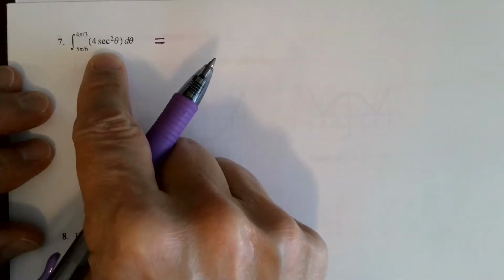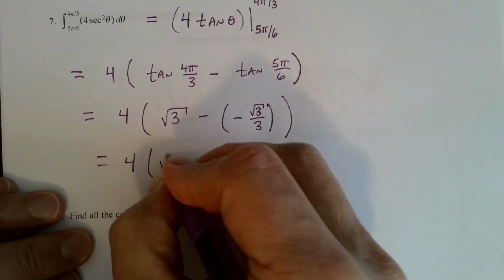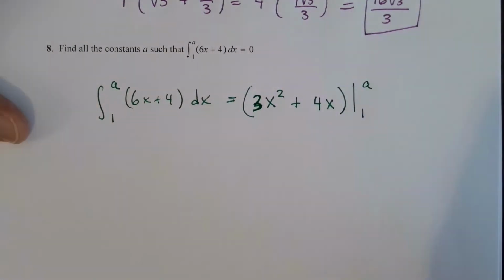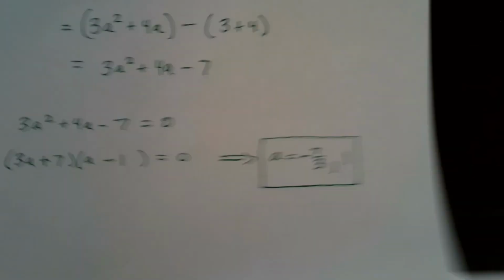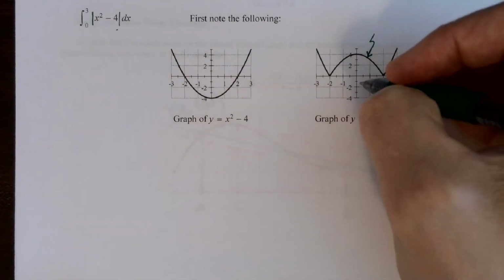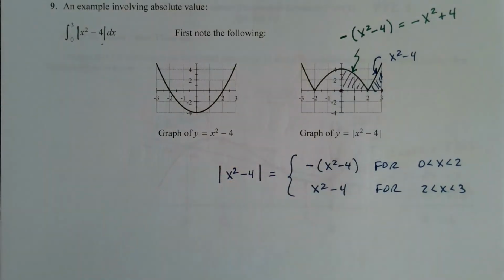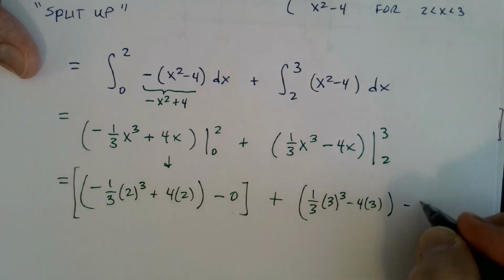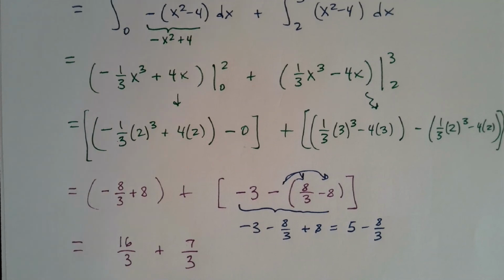FTC1 Part 3